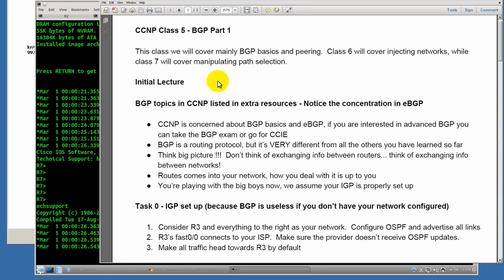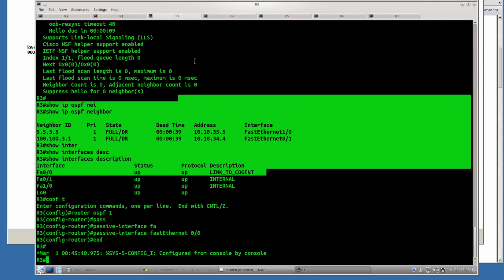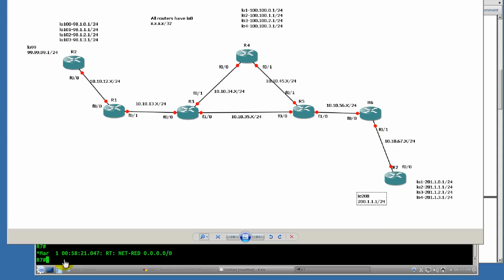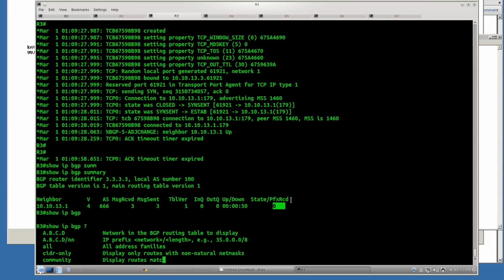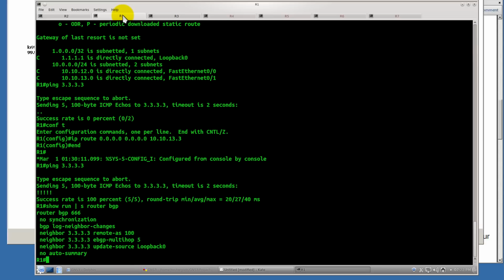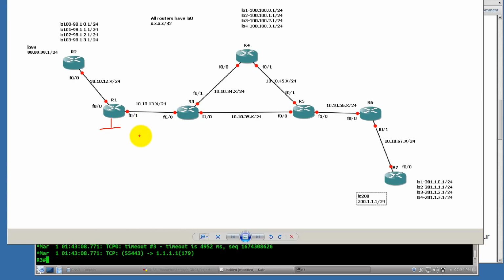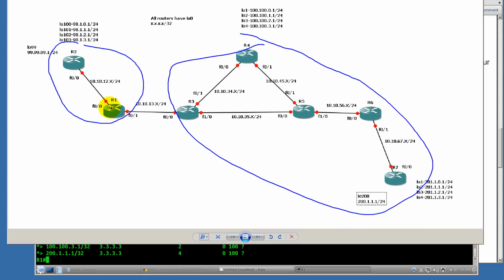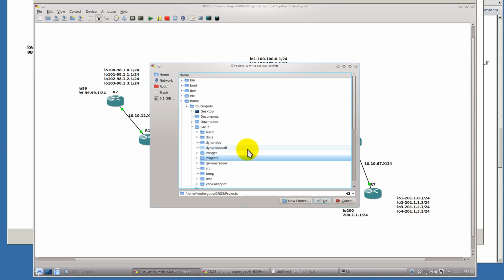Hangouts in HD - CCNP BGP Part 1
BGP Meetup session 1 - Basic peering and network advertisement